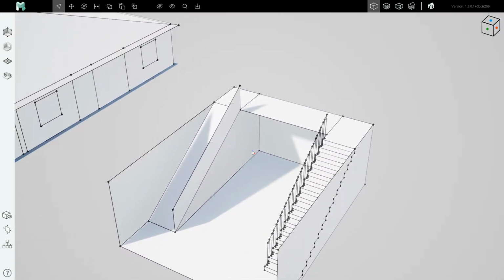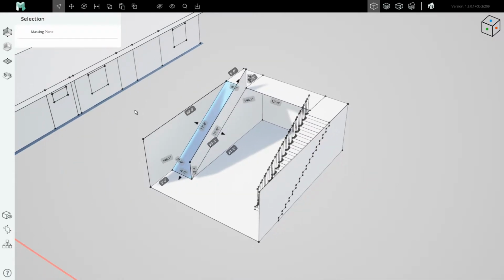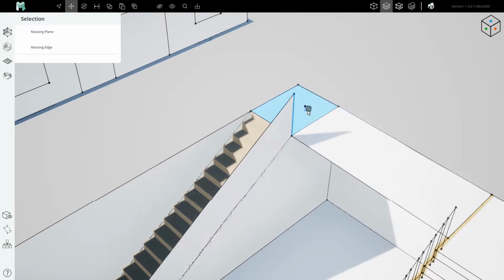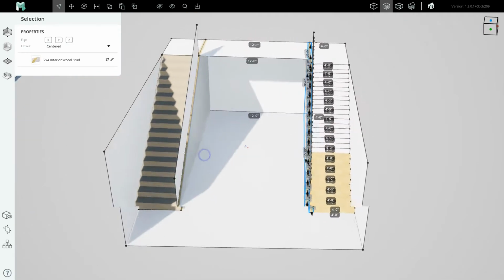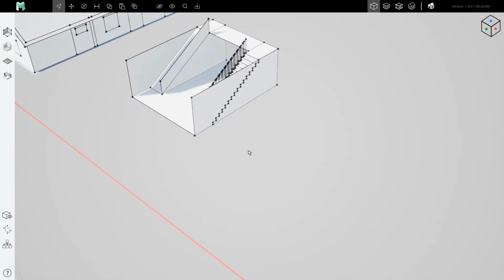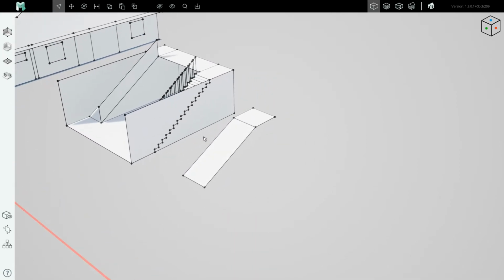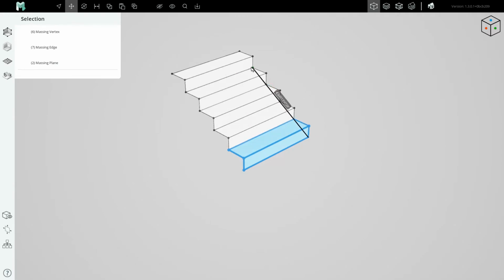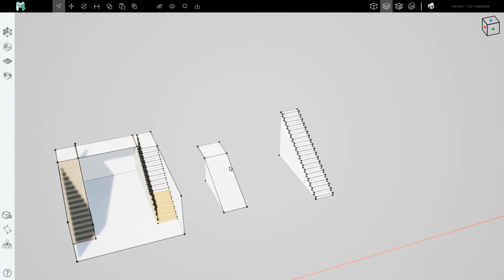Stage 1 (Massing), Step 8: Two Ways To Add A Stair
In this video, you'll learn the best practices for modeling Stairs two ways:
1) abstractly using a sloped plane to host a Stair assembly, which is a good fit for quick early-stage models; or
2) discretely using tread and riser planes to host Tread and Riser assemblies, which is a good fit for detailed late-stage design.